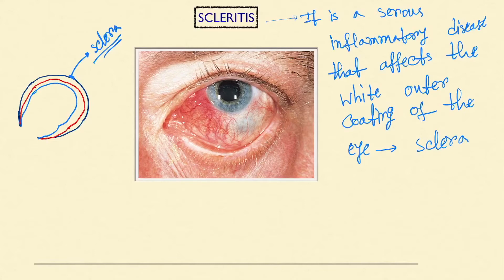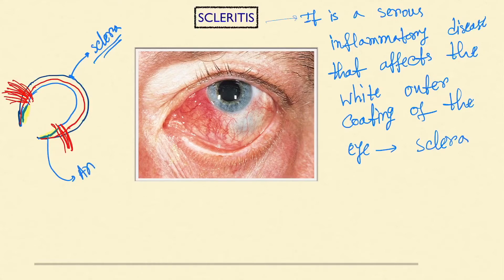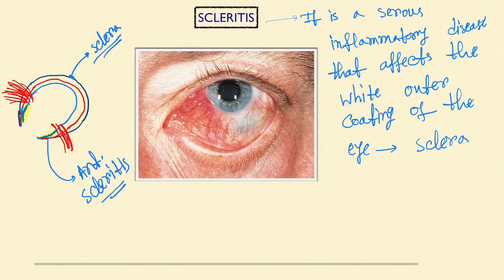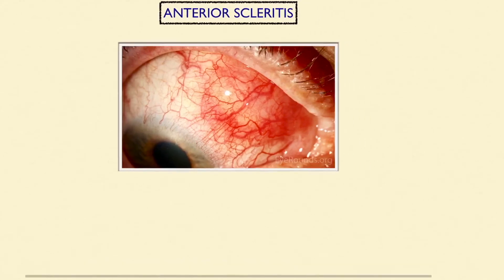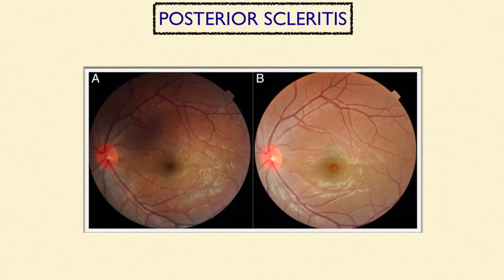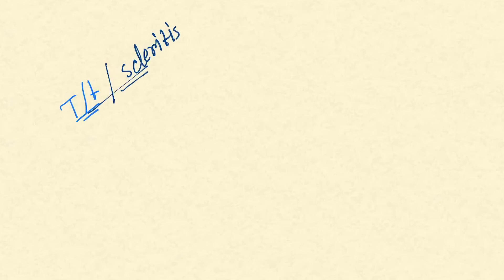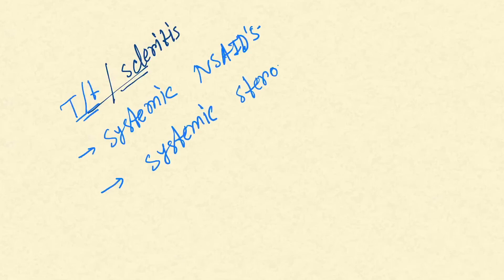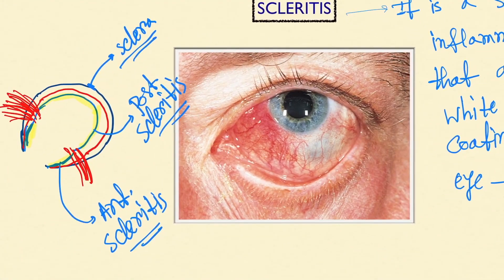Scleritis symptoms and treatment lecture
Scleritis is the inflammation of the outer layer of the eye that is Sclera.
Scleritis is of two types - Anterior Scleritis and posterior scleritis